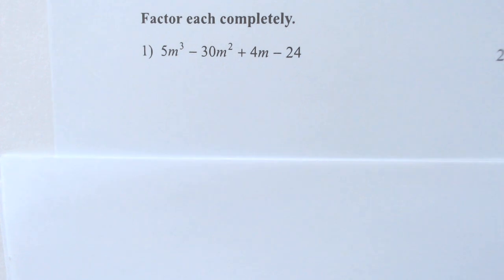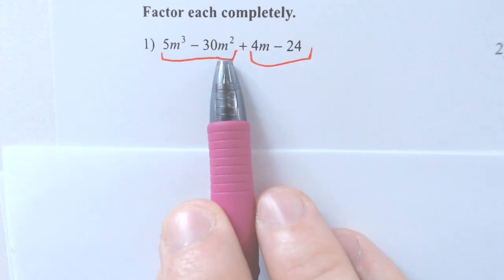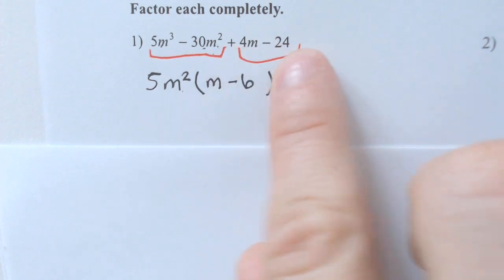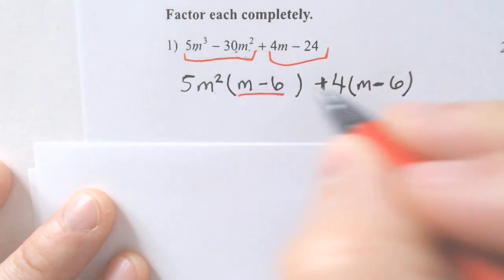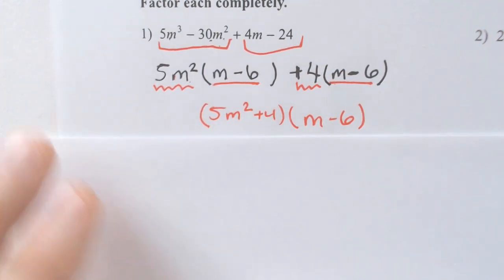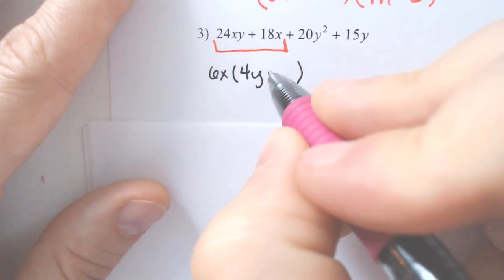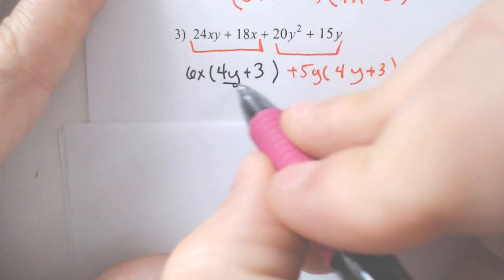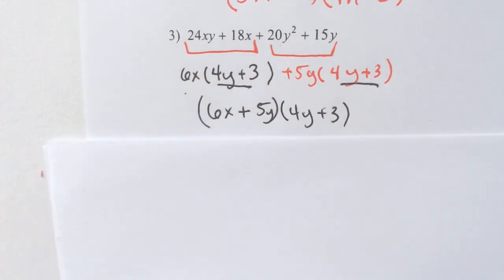Factor by grouping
Factor a polynomial by grouping